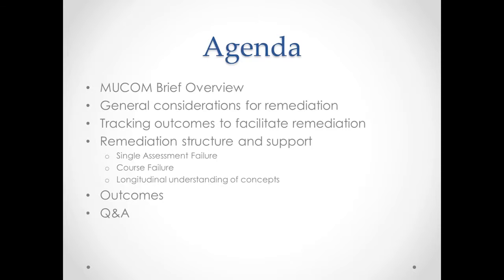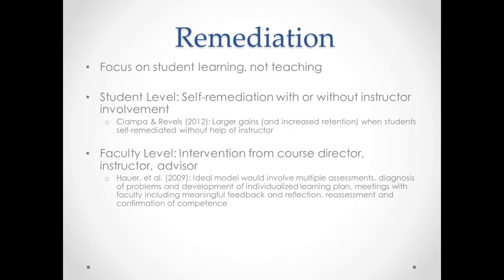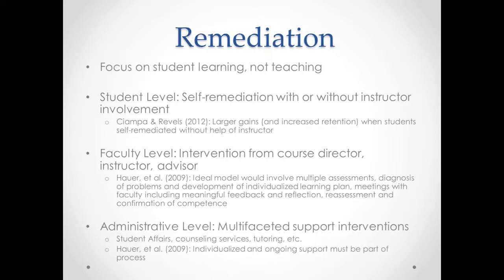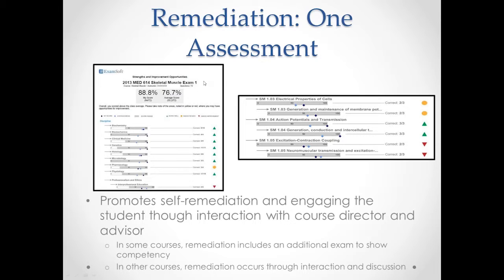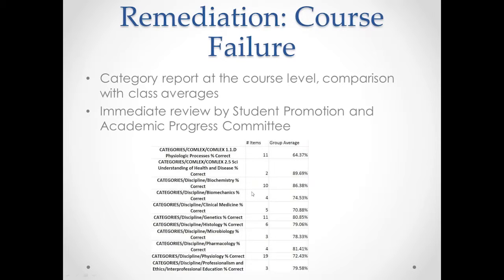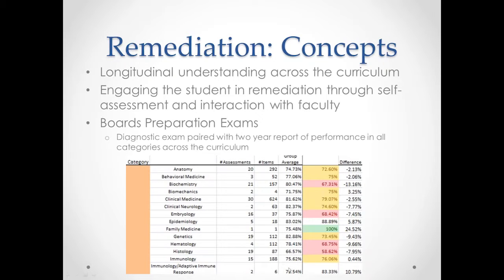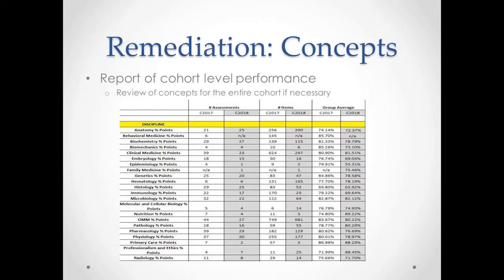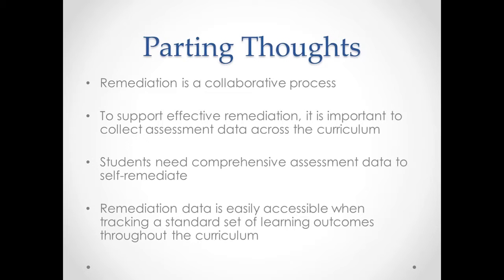Using Assessment Data to Engage Students in Remediation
Presented by  Dr. Sarah Zahl, Director of Educational Assessment, Marian University

Remediation is the process of partnering with students to make corrections when they have moved off course or are unable to perform to standards or competencies. This process involves self-remediation as well as facilitation by an advisor, faculty member, and/or course director. In this webinar, we will discuss strategies to use assessment data to engage students in the remediation process at various points in the curriculum:

• when a student is struggling with specific concepts

• after a student fails an assessment

• after a course failure

The presenter will share best practices and specific strategies to develop student-centered remediation initiatives.